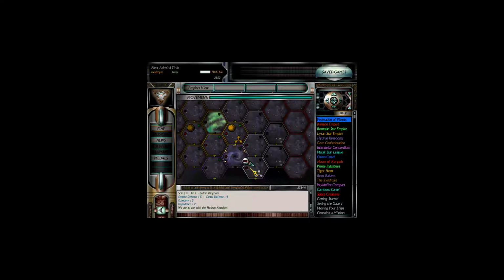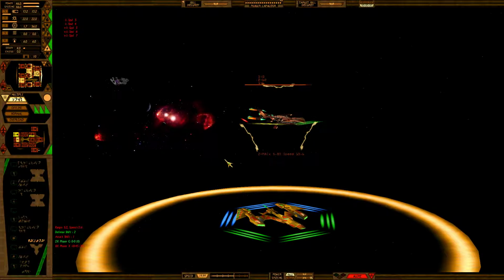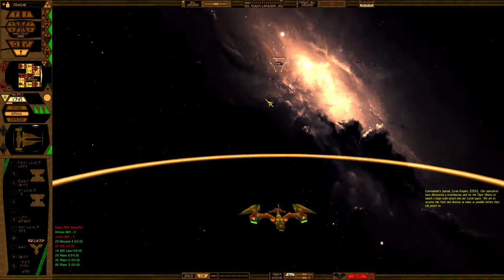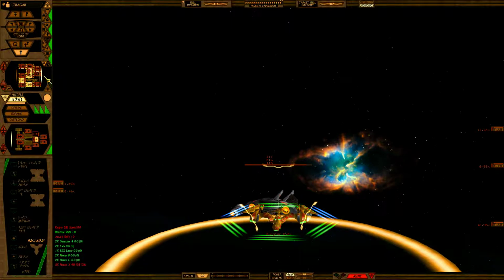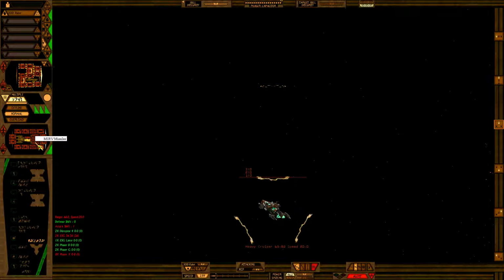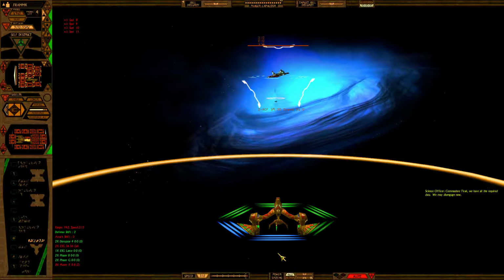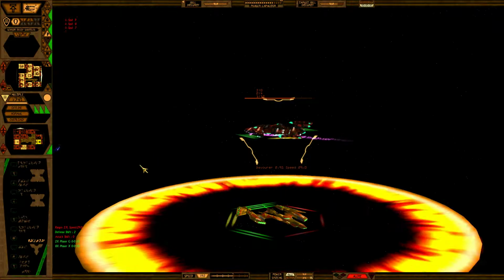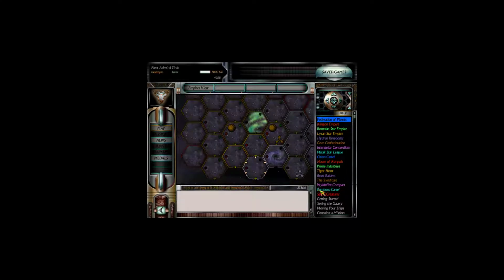Let's Play: SFC:OP+ Season 11x50 "Shattered Lance"